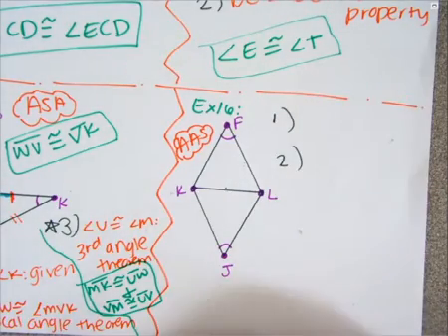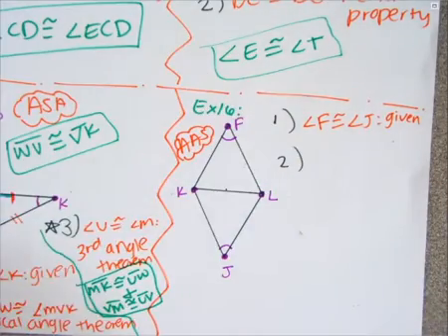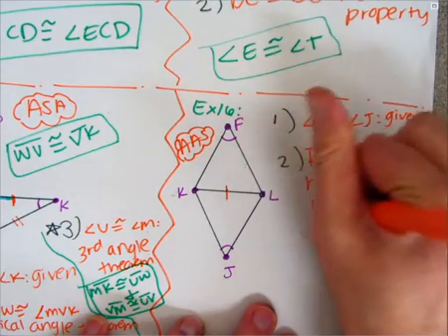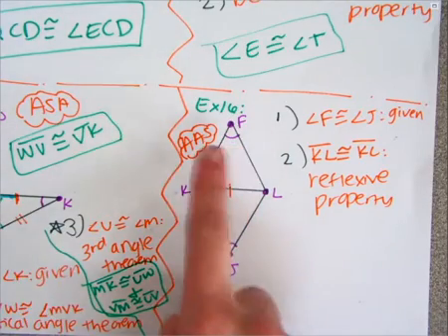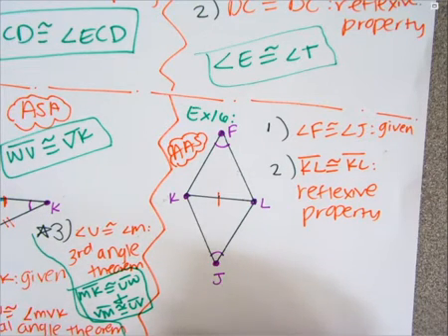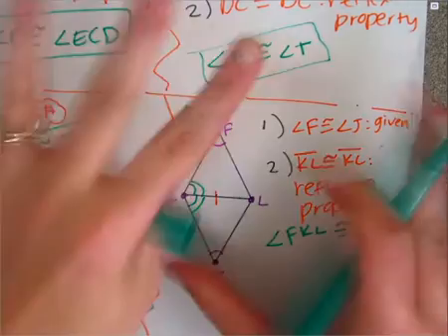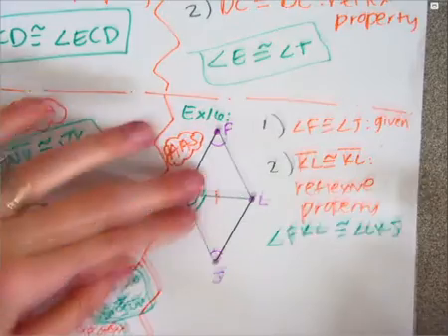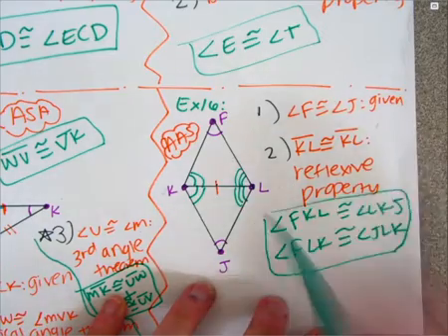Congruent Triangles by SSS, SAS, ASA, AAS, and CPCTC Ex 16